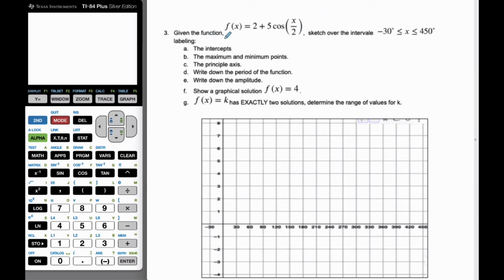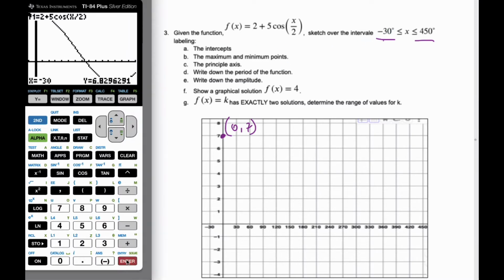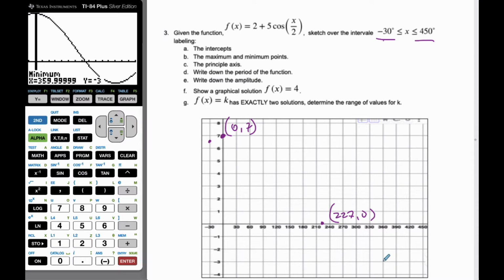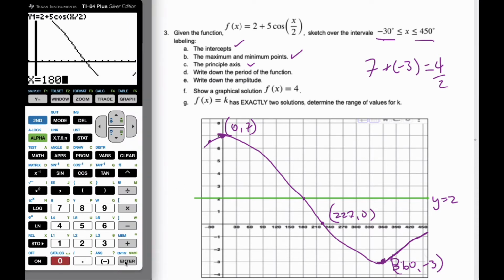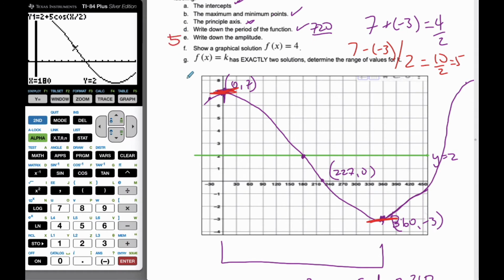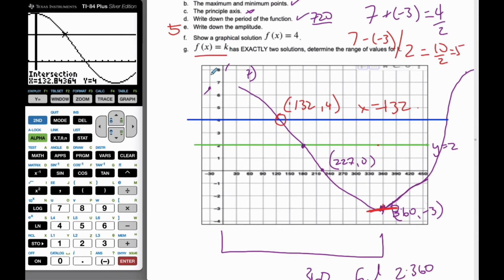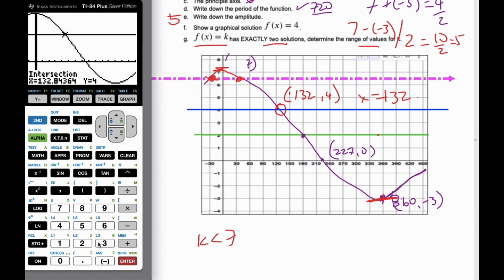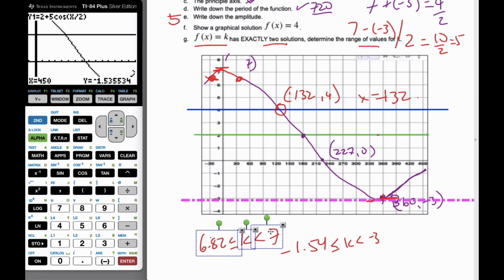5 09 12 Graphing Trig Equations with GDC